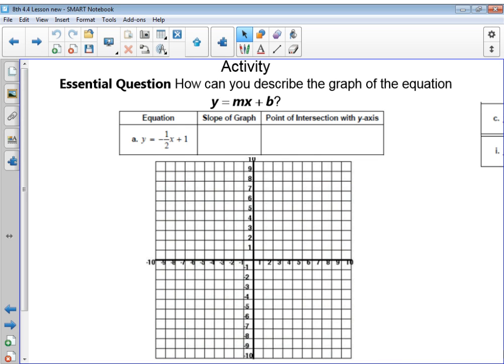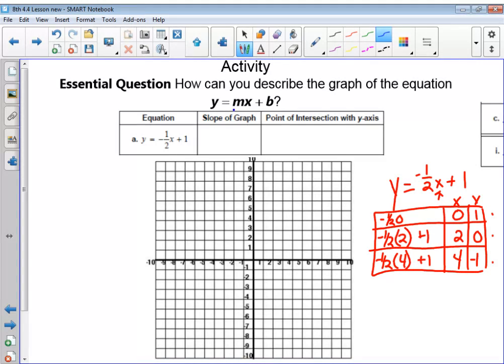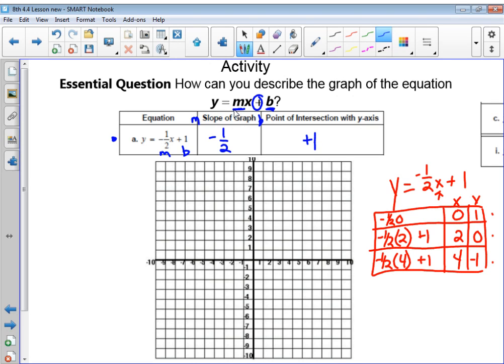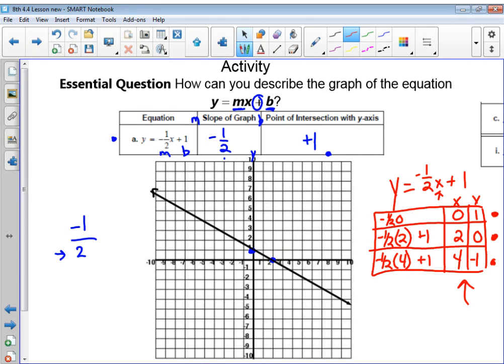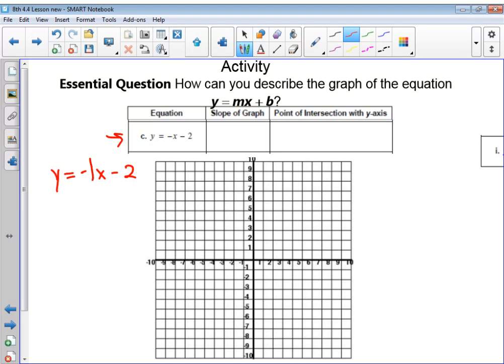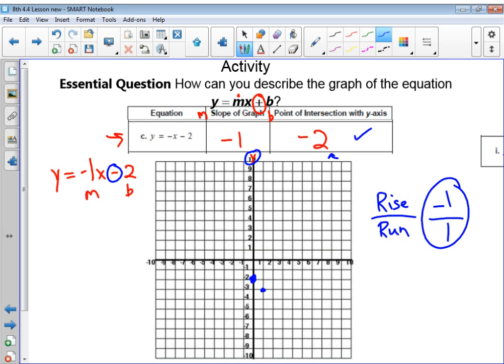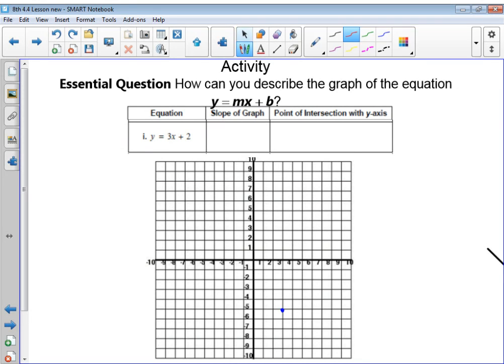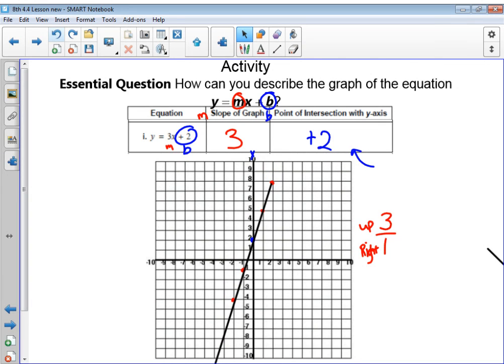8th 4.4 Activity - Parts of the Y intercept Equation